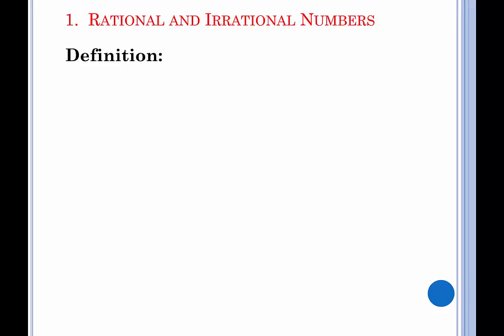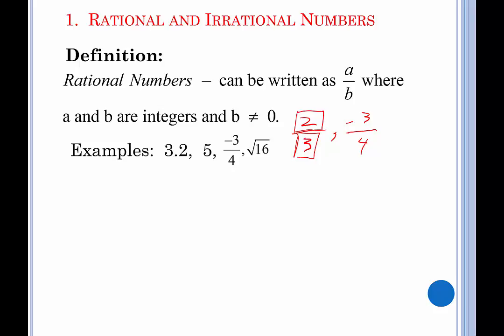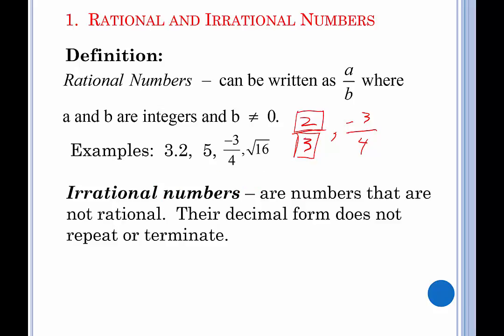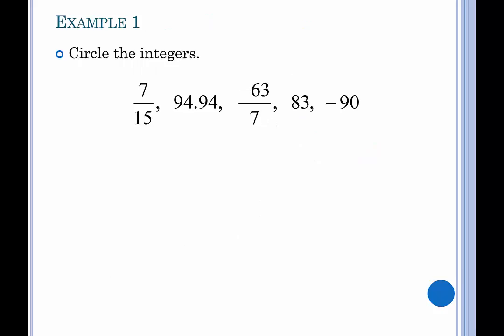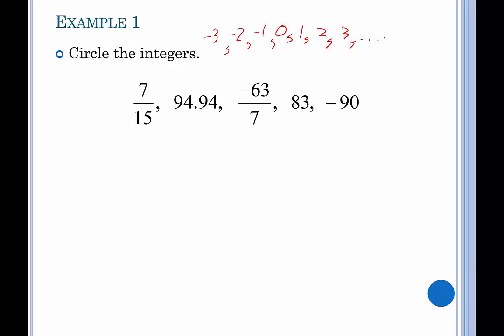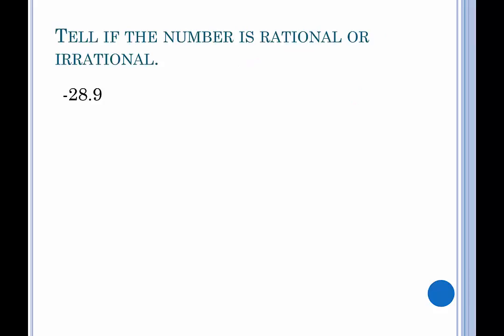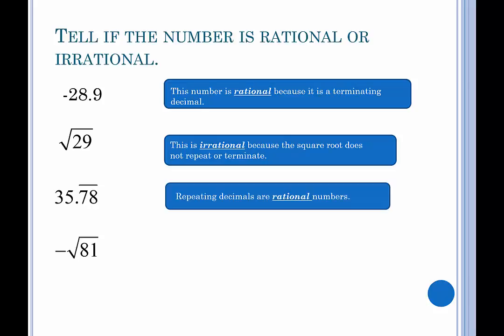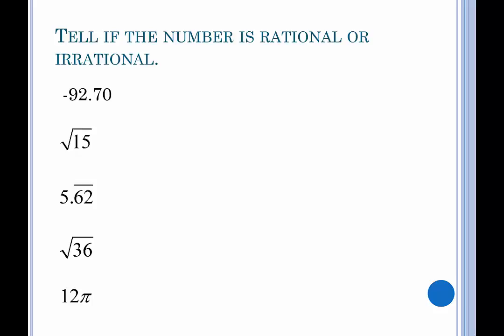Rational and irrational